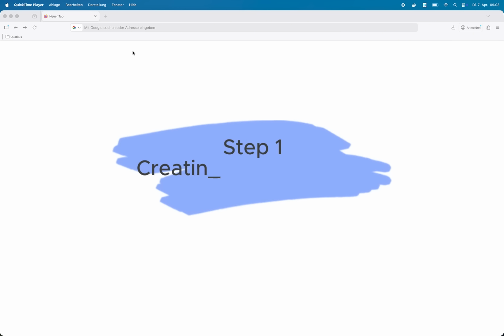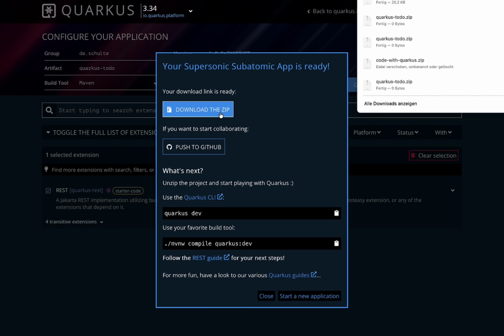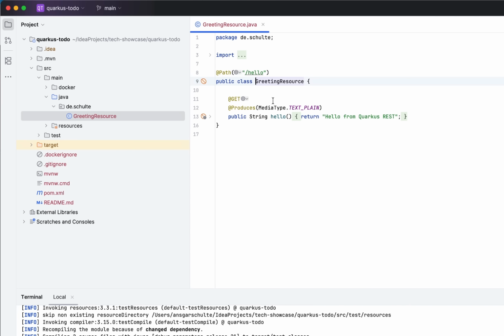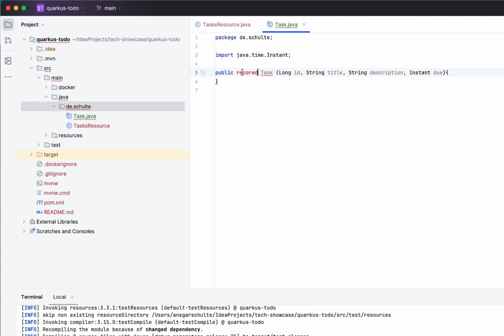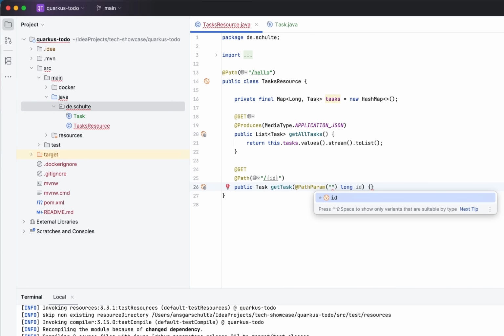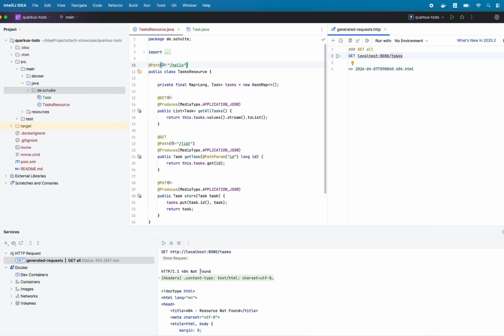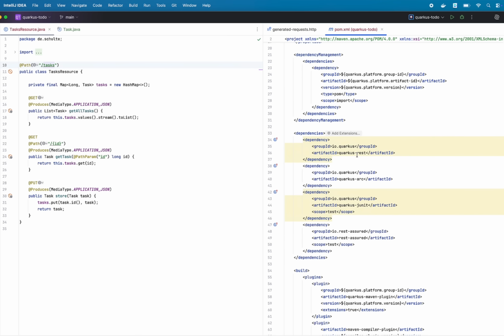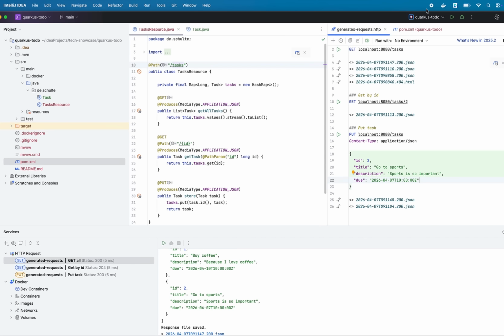Quarkus tutorial: Setting up a Quarkus application in 10 minutes from scratch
Setup a quarkus simple todo list application in 10 minutes from scratch. To keep things simple without dependency injection or persistence.

00:00 Introduction
00:15 1. Setting up the application
01:44 2. Starting the application
02:40 3. Understanding the basics
03:45 4. Implementing the TODO-backend
06:33 5 Testing the application